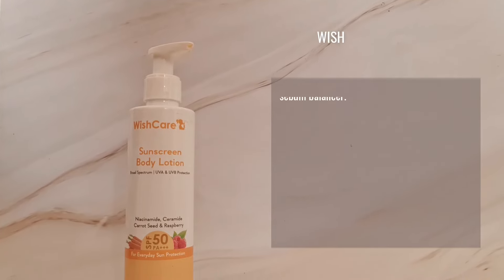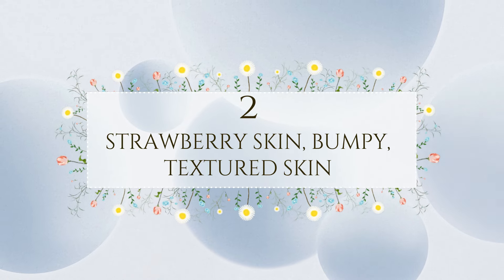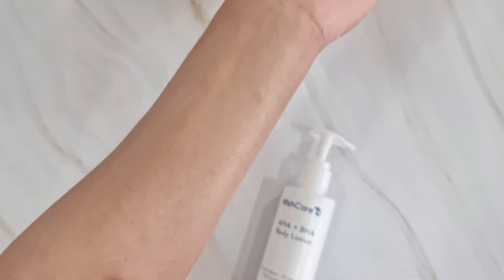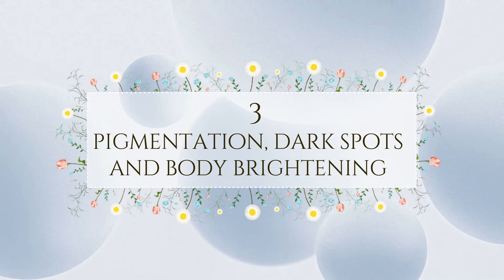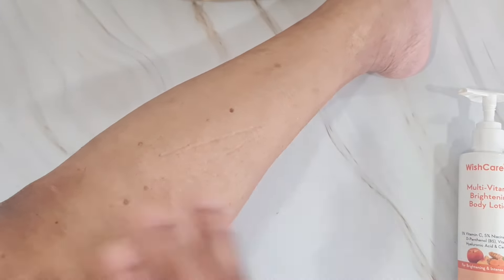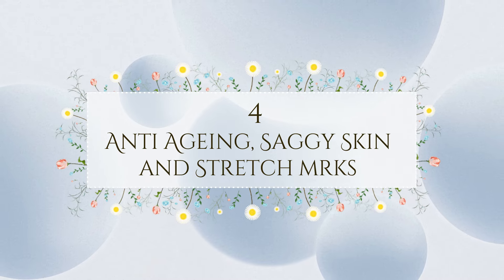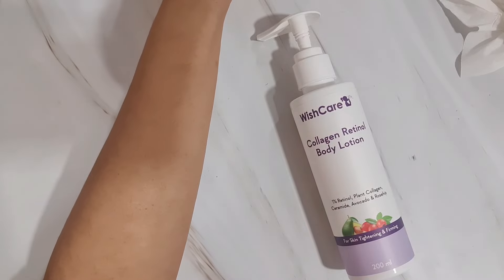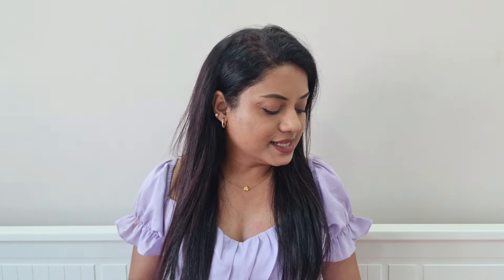Different Body Lotions for Different Skin Concerns Ft. WishCare | Ria Rajendran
Hey Girls in today's video I will be sharing with you all 4 different Body Lotions for Different Skin Concerns. If you have Dry skin, Pigmented Skin, Or if you are looking for an Anti Ageing Body Lotion I have an option for you.